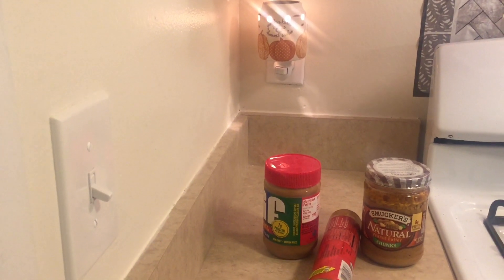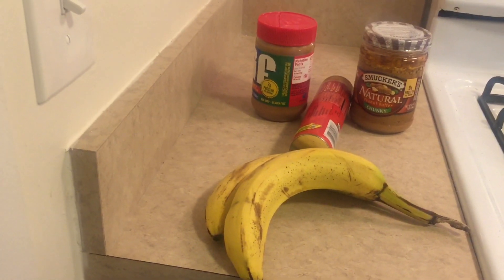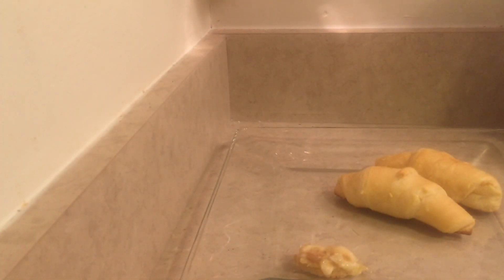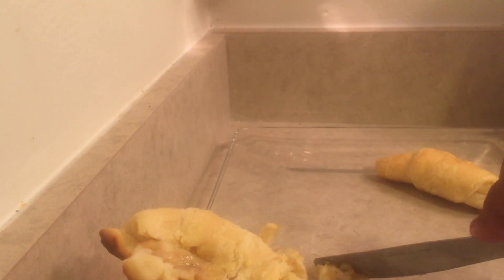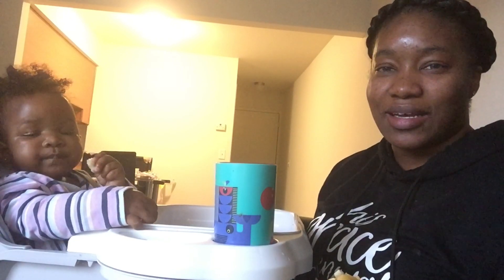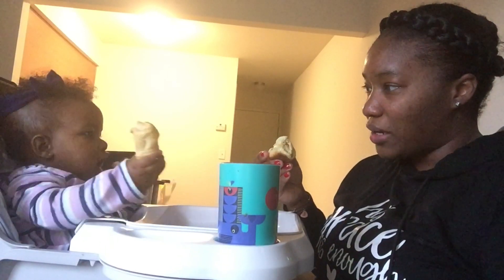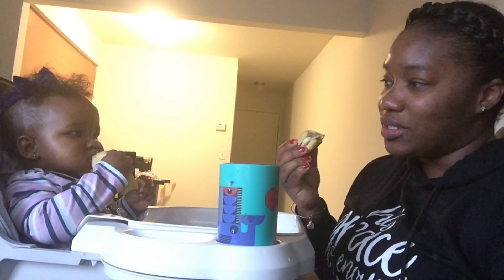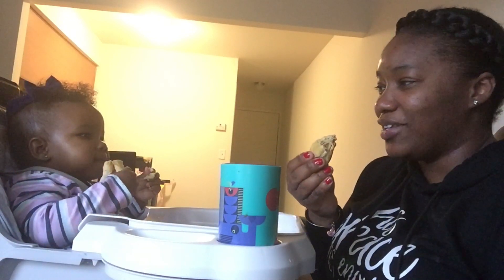Baby tries peanut butter for the first time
Heyyyy ZZ & CC fam! Baby Zara eats small amounts of peanut butter on a warm croissant 🥐 for the first time. Mmmm!

FOR WEEKLY SHOUTOUTS, TURN ON OUR POST NOTIFICATIONS.

OTHER CHANNELS:
Colisa creative cooking
Zoom Zoom Zara